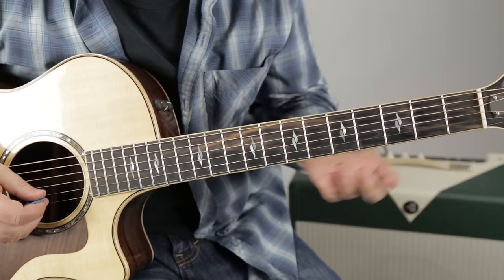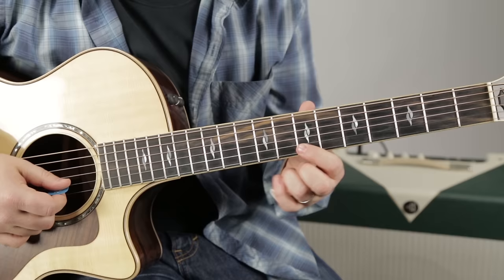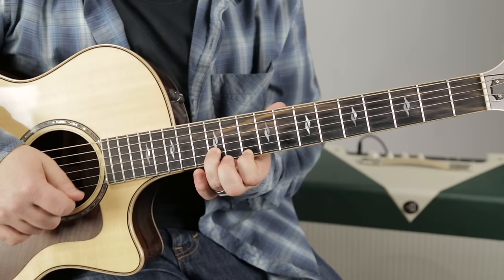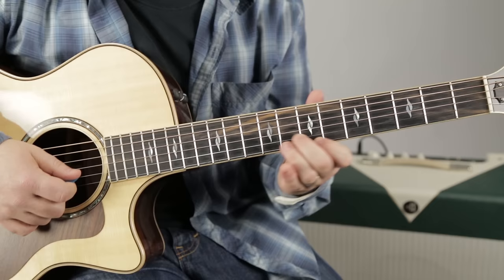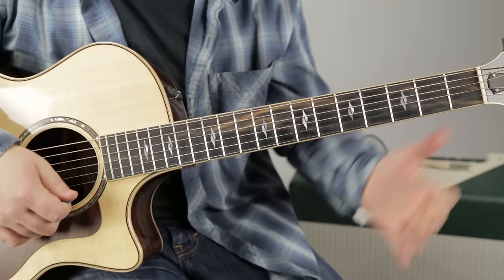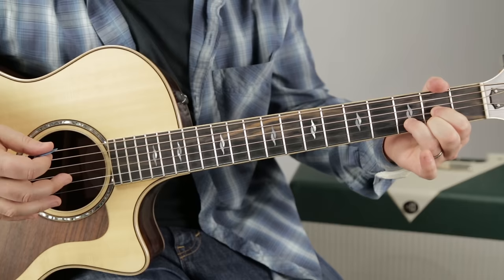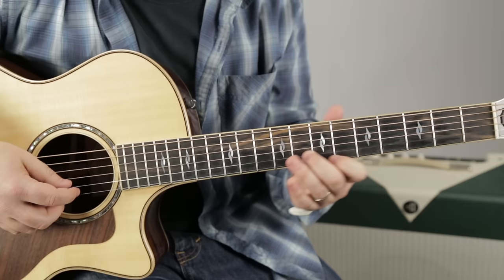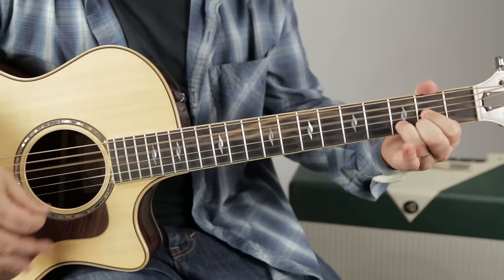Van Morrison Brown Eyed Girl Acoustic Guitar Lesson